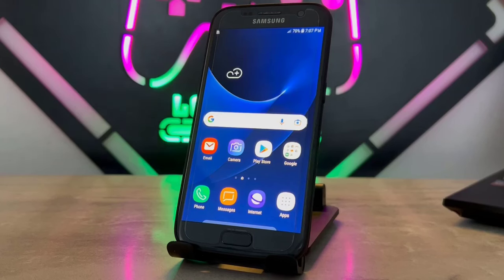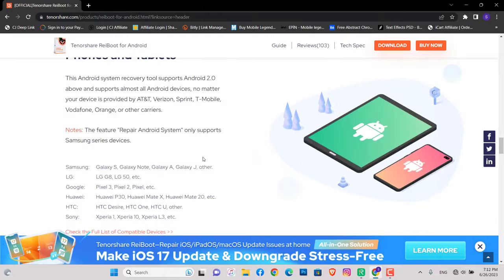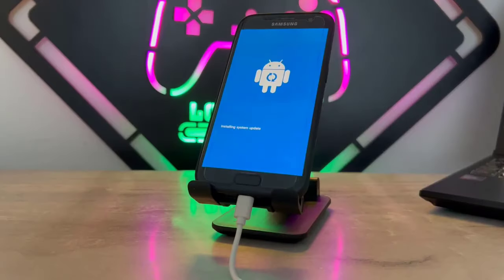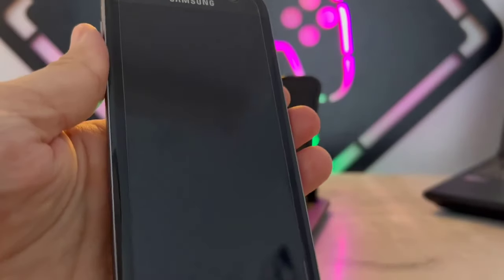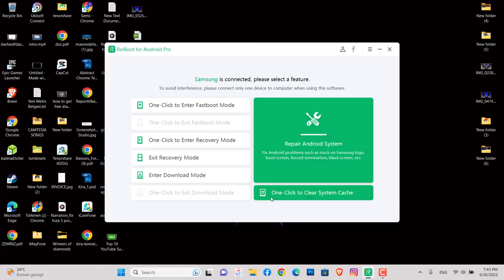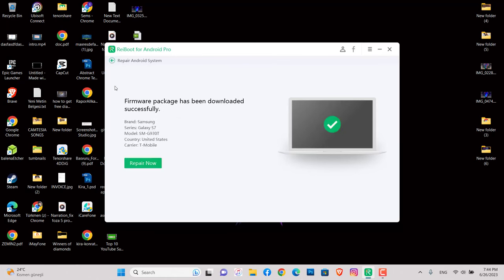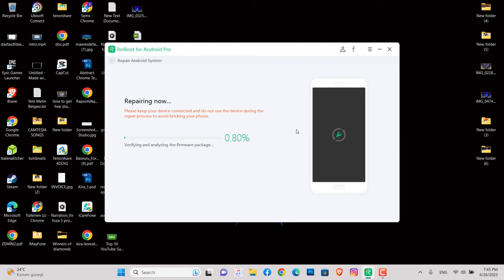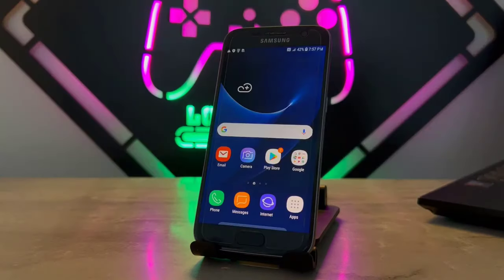How to Hard Reset Android Phone with Computer 2024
Download to hard reset your android device with this software

if you want to hard reset your android device to remove everything even the passcode here is the video will help you very well . but you would need a pc to hard reset and clear everything from your android device just download the software and use it to erase what you have on your phone
once you erased everything you will get the startup page. maybe you have seen that when you buy a new phone and you startup to open use you phone that s all my friend enjoy the video and hard reset you phone now

0:05 instruction
0:30 download software from website
0:52 connect your phone with usb cable
1:08 get your phone in recovery mode
3:46 everything has been erased
4:12 result